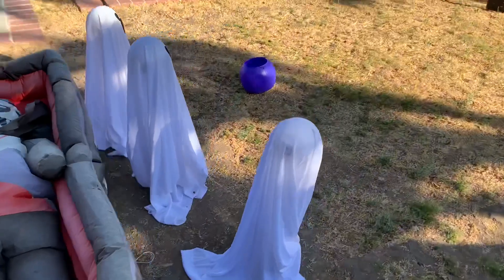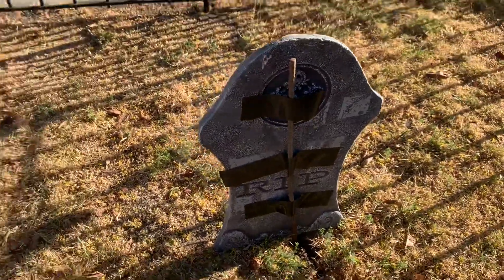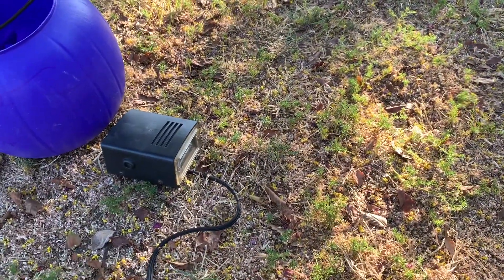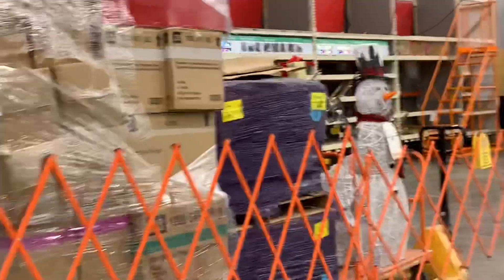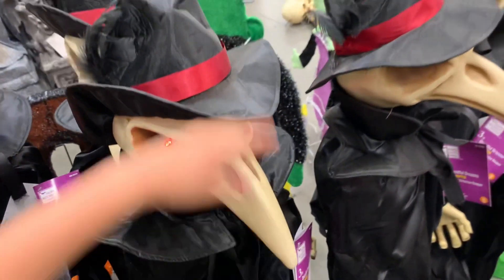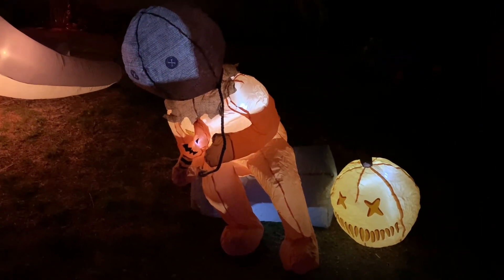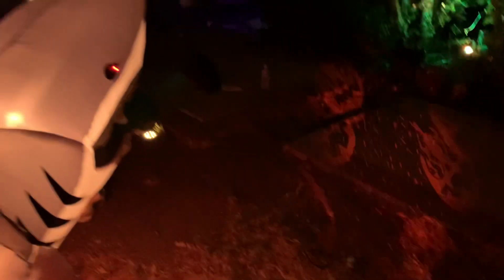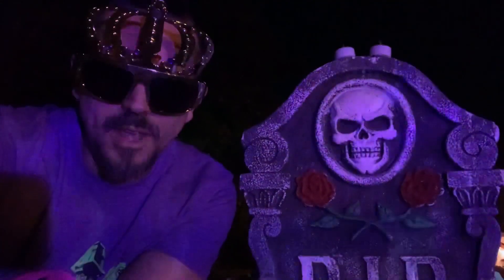Master Chaos’s HOUSE OF HORRORS [Yard Haunt + A Home Depot Halloween SHOCK!]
We are 1 day away from the first day of October, and Master Chaos's yard haunt is FAR FROM READY! The Chaos Clan rallies to prep the house for the starts of October and to make sure the spooky season is ushered in correctly! Plus, he visits Home Depot and meets with a crushing disappointment!